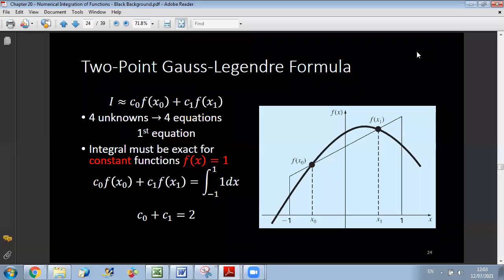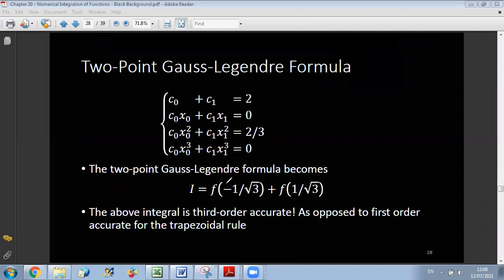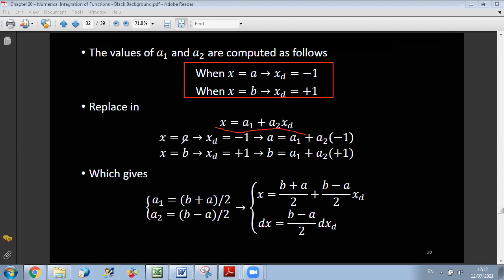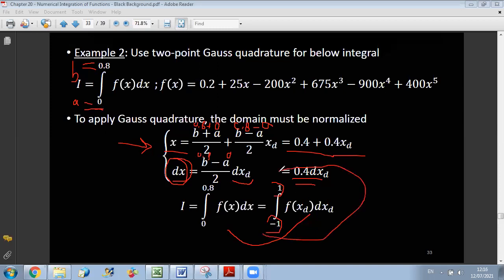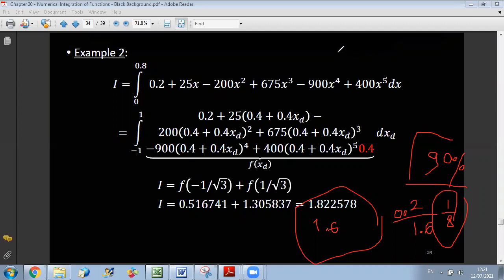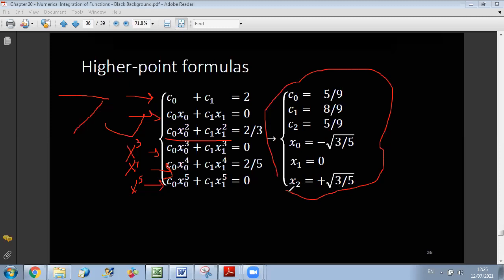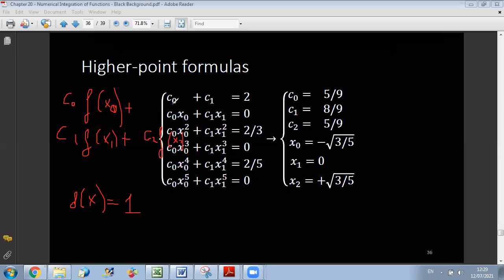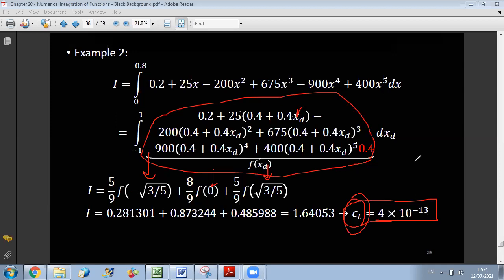Chapter 20 - Part 3